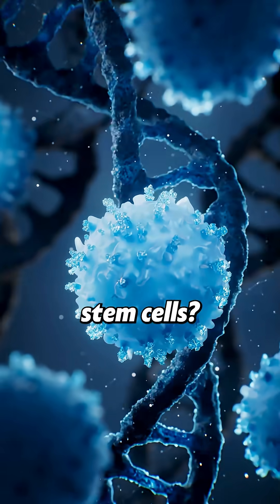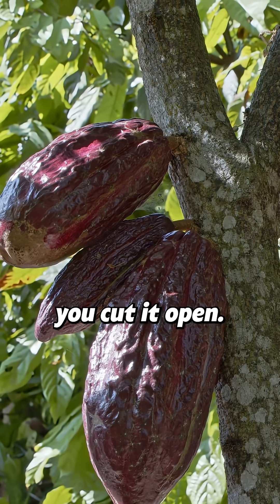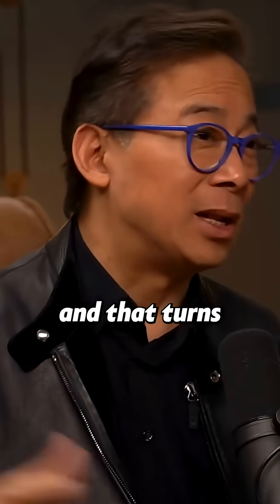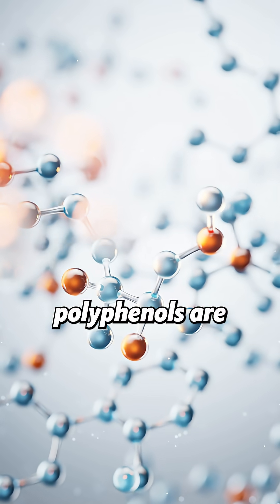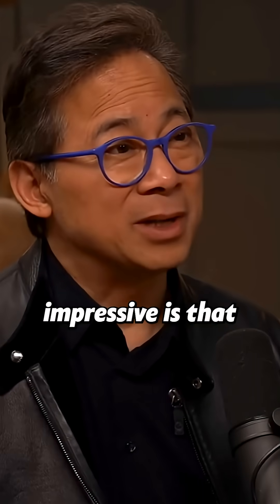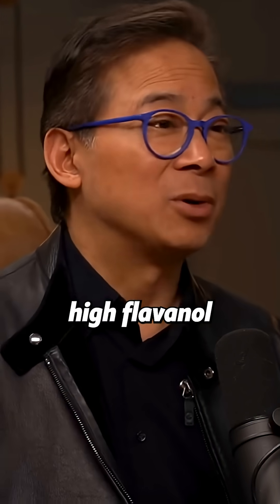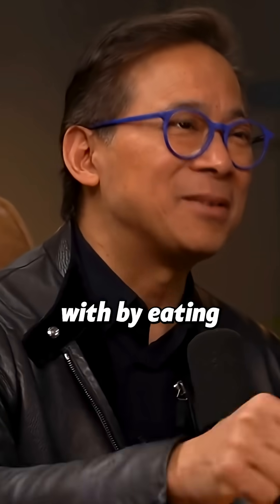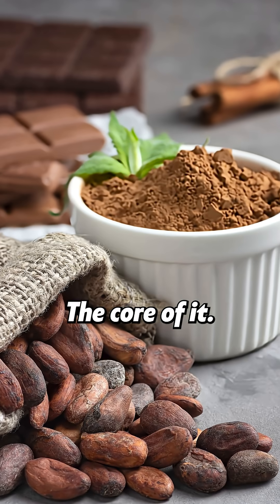Dark CHOCOLATE Regenerates Stem Cells?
Can Chocolate regenerate stem cells?! 🍫

Dr. William Li explains how cacao can stimulate stem cells to migrate to various sites of repair and regeneration throughout the body.

Cacao is the core ingredient in chocolate and is produced from the beans of cacao tree through a process of fermentation, drying and roasting.

Clinical studies have shown that men in their sixties with heart disease, who drank 2 cups of dark hot cocoa per day for a month, doubled their stem cells and significantly improved their circulation.

The COSMOS (COcoa Supplement and Multivitamin Outcomes Study) is a large-scale clinical trial that recently showed that consuming high flavanol cocoa decreases the risk of cardiovascular death.